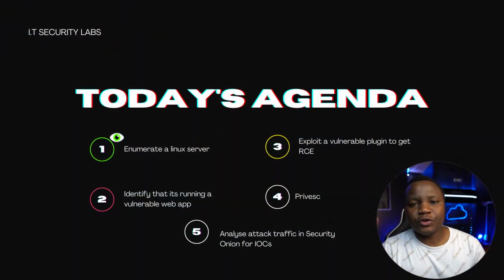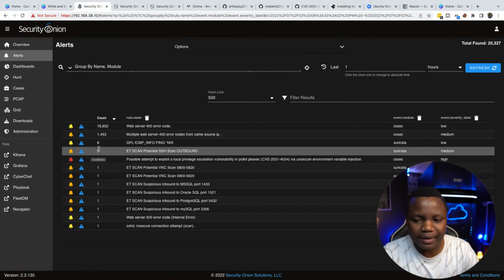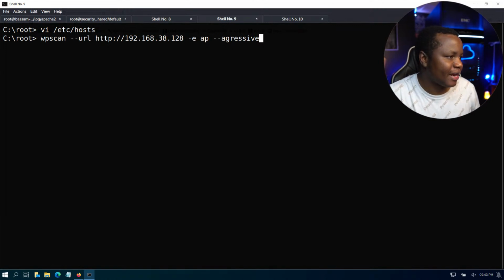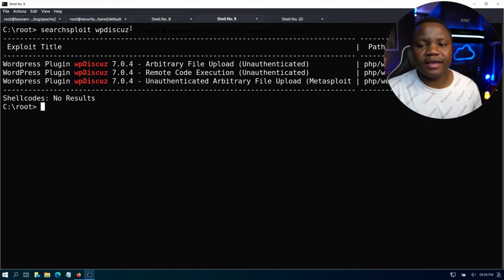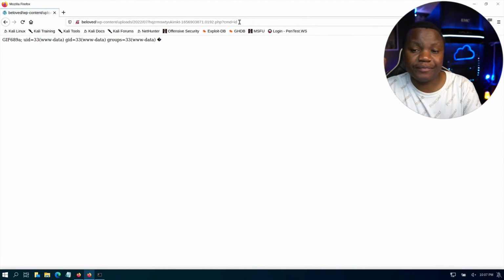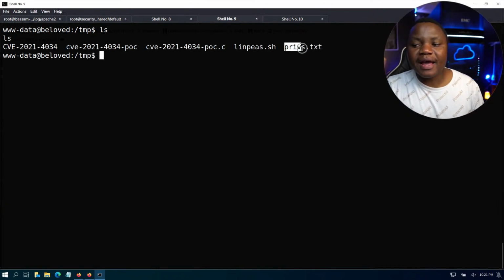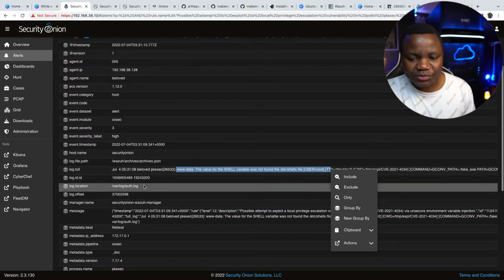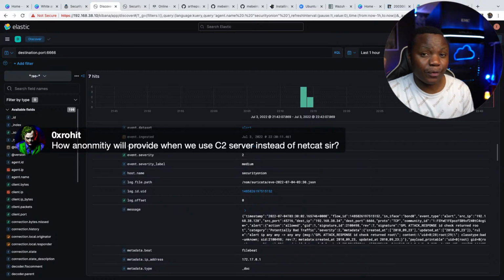How To Detect Privilege Escalation, PwnKit CVE-2021-4034 | Beloved - hackmyvm ctf + Security Onion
Can we detect privilege escalation attacks in Linux using host based intrusion detection system (wazuh?) and Network IDS (zeek, suricata)?.  A beginner POC for PwnKit, a local Privilege Escalation Vulnerability in polkit’s pkexec that also shows you how to detect this nasty privesc attack. I will show you how to , attack, and setup detection and the alerts that fire afterwards. Fun stuff :)

If your goal is to learn infosec detection and attack skills, this livestream is for you, join me live every sunday @9pm CST and remember to subscribe so you can be notified every time i go LIVE!
Join this live stream to find out as we try out this attack in a lab environment and show you how it works and also detection using a vulnerable VM, Beloved from Hachmyvm.eu. Download the VM and follow along (using virtualbox) Connect and Direct Message me on Linkedin